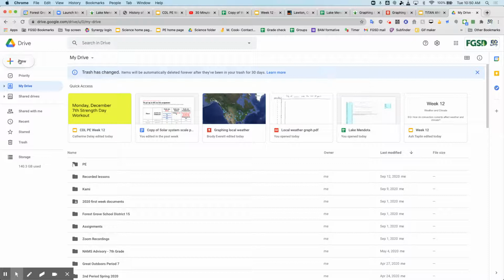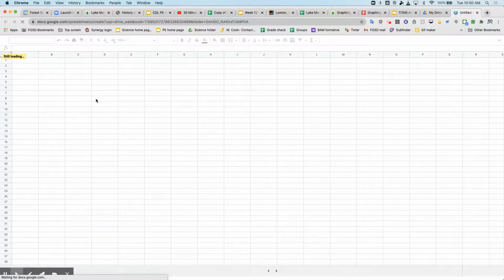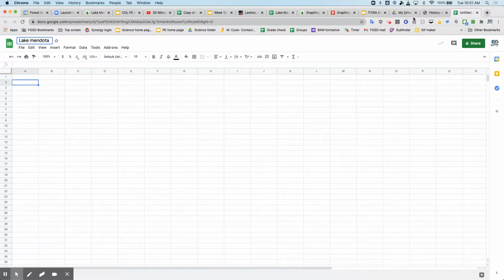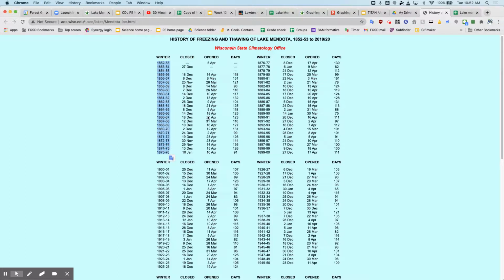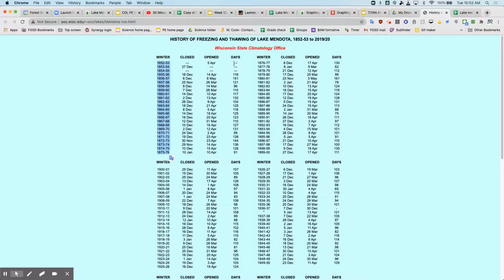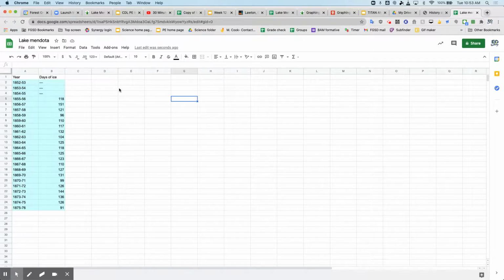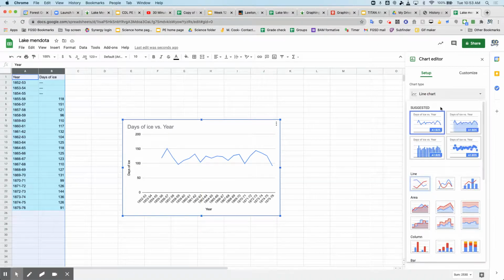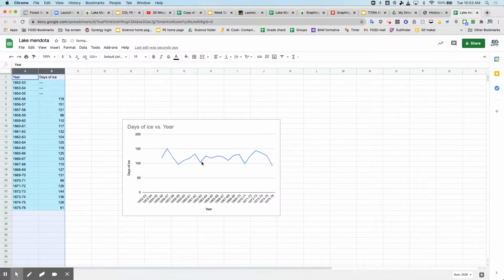Using Google sheets to graph a lot of data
Showing middle school students how to use Google sheets to graph data.